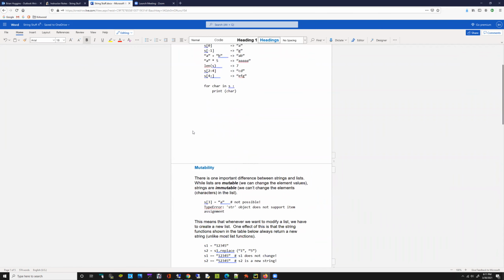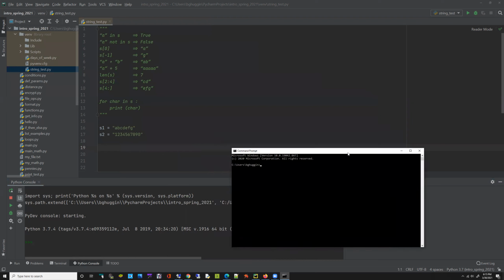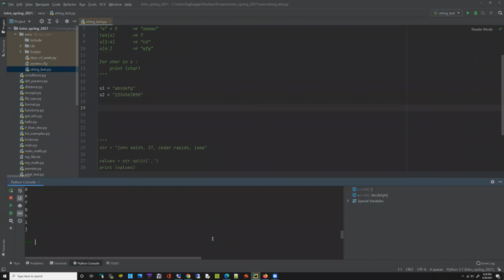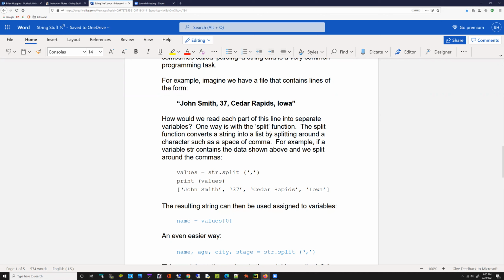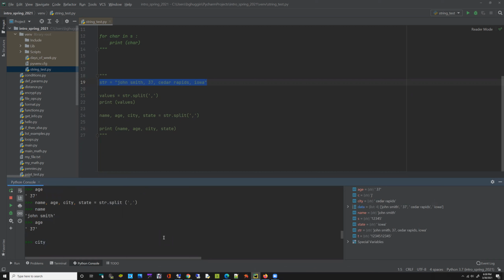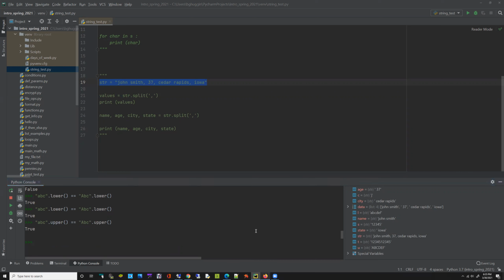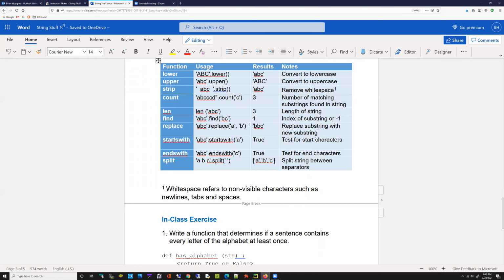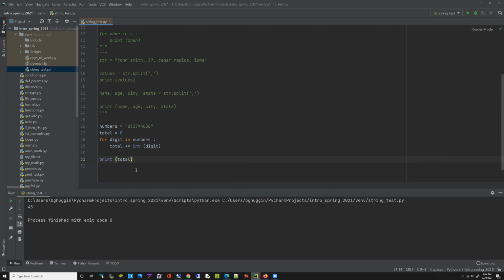How to use Python Strings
Video explaining various facts about Python strings.